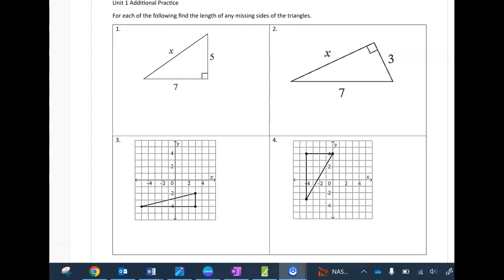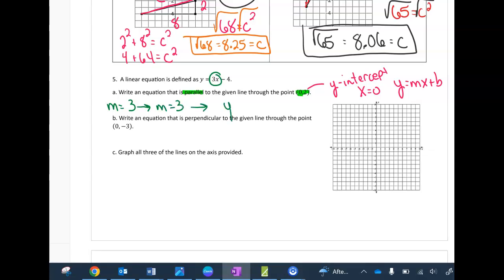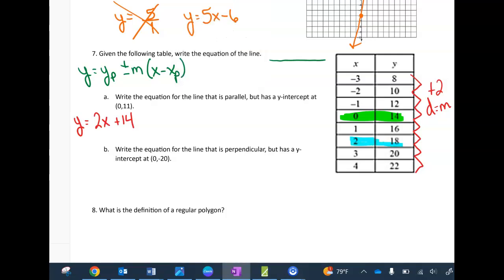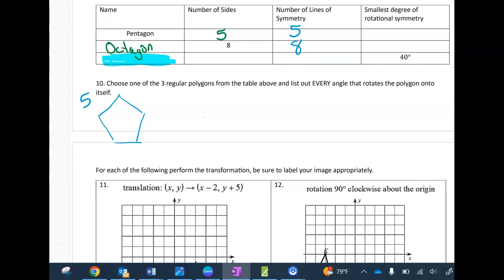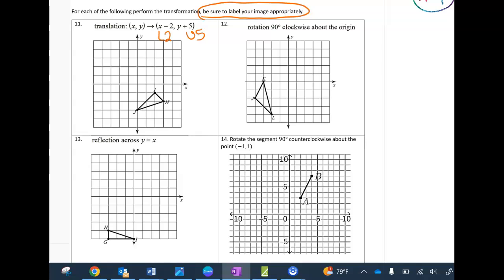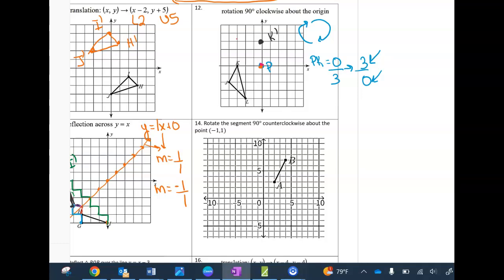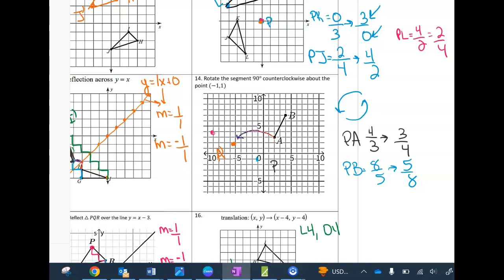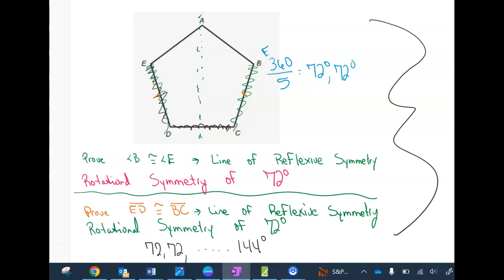Review for Unit 1 Geo